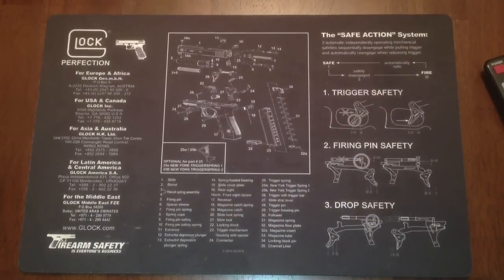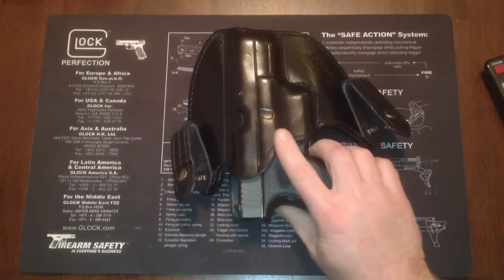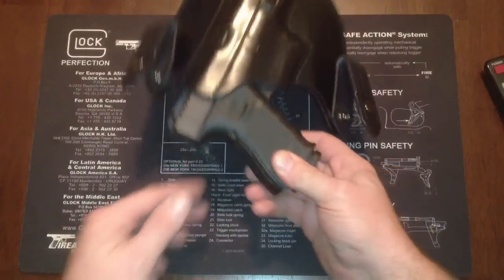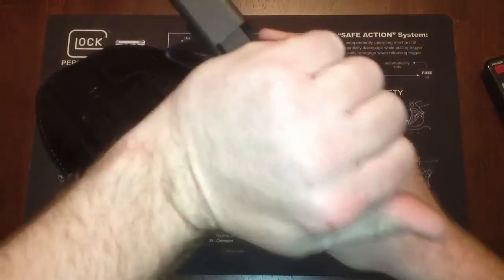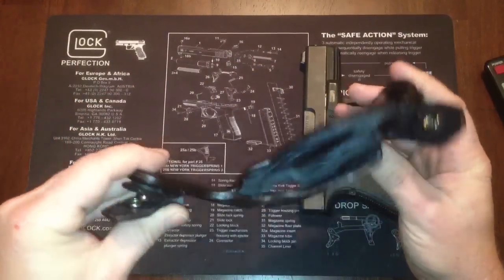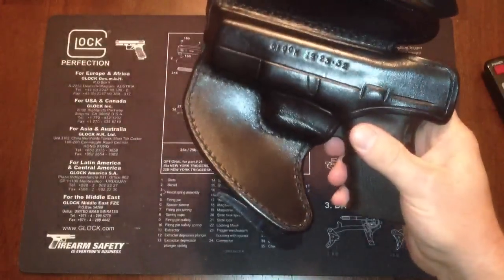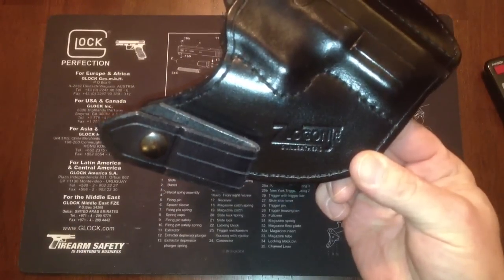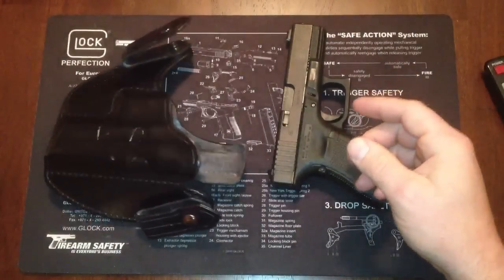Zlogonje Gunleathers IWB holster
Just wanted to share this outstanding holster it's my EDC holster is the Zlogonje IWB. phenomenal fit, phenomenal comfort, excellent product!!